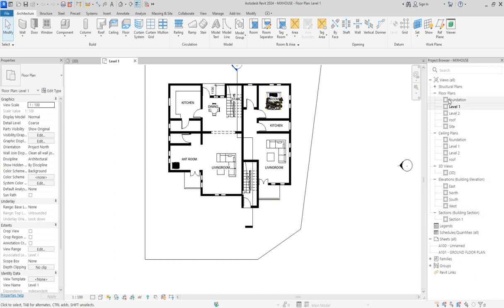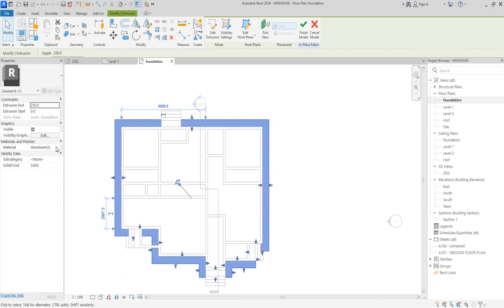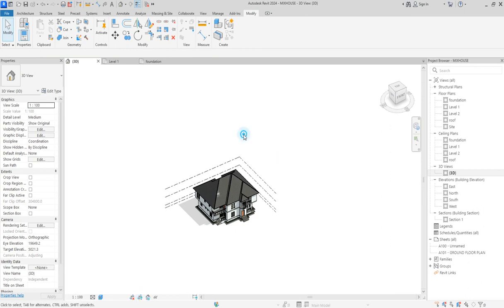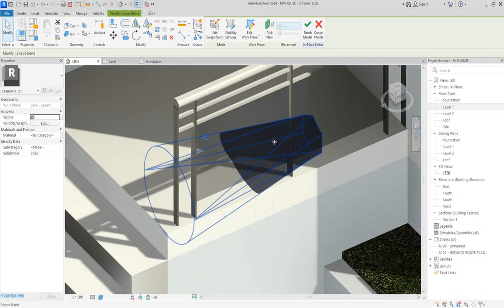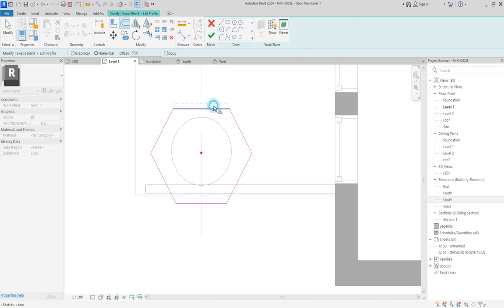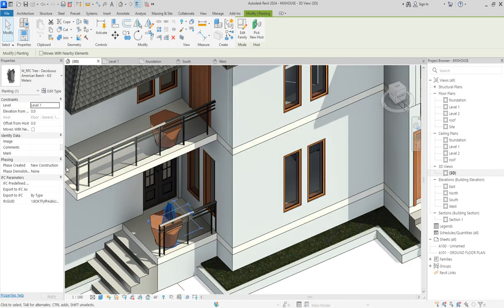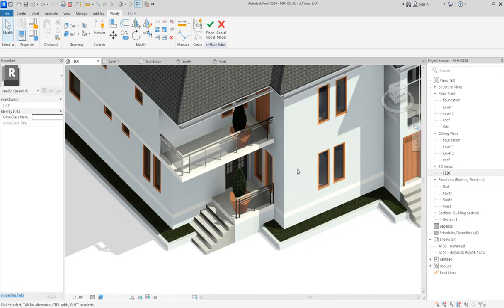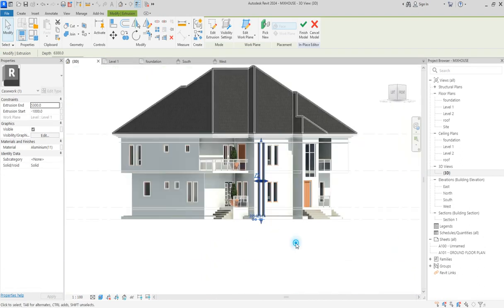7 HOW TO CREATE SWEEP BLENDED OBJECTS: MIXHOUSE DESIGN IN REVIT 2024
7 HOW TO CREATESWEEP BLENDED OBJECTS: MIXHOUSE DESIGN IN REVIT 2024